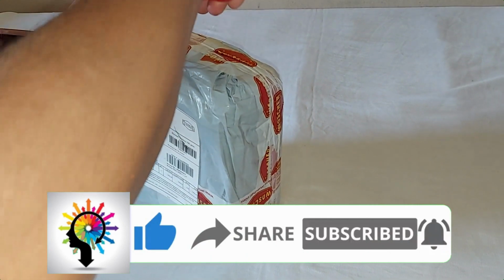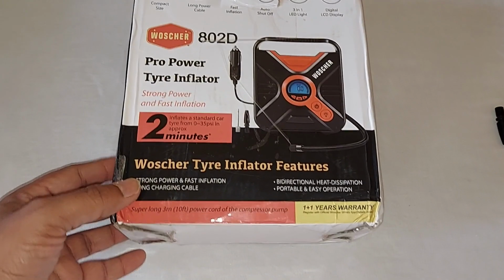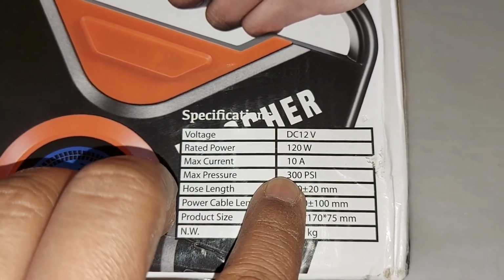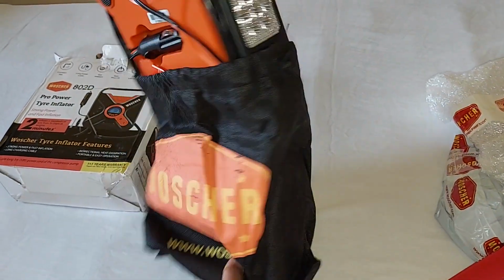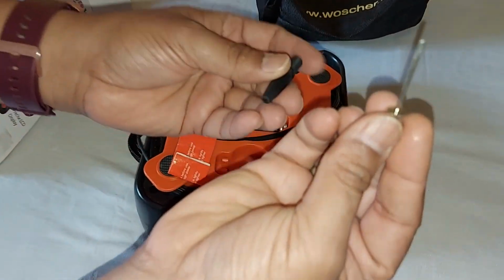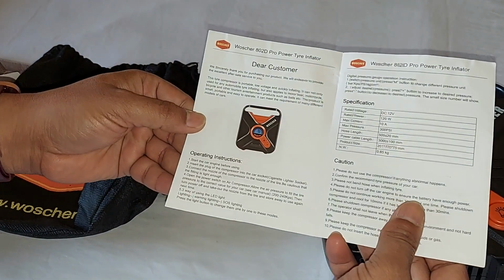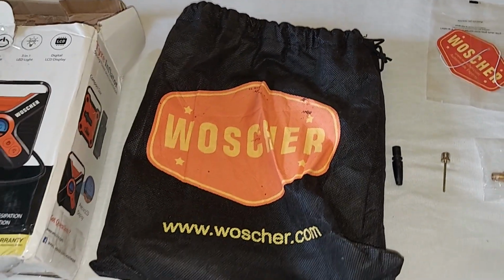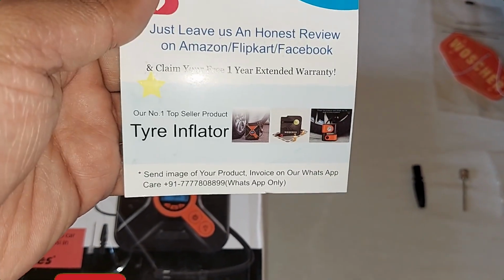2nd unboxing !! | It is MUST to do | Woscher802D Unbiased Review | Honest & Unbiased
Hello everyone, welcome to Totally Explored. This is your host Hari Kishan. I make lots of videos on technical product reviews, DoItYourself fixes, Sanatana Dharma, Interesting Facts, which
help you and make your life better by saving your valuable time and money.

Why am I doing 2nd unboxing!! Woscher802D Unbiased Review